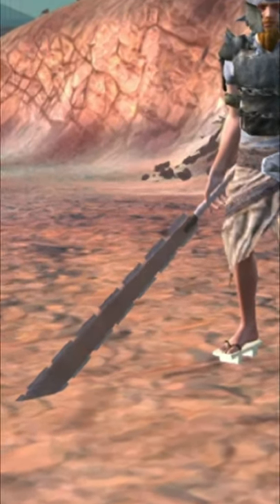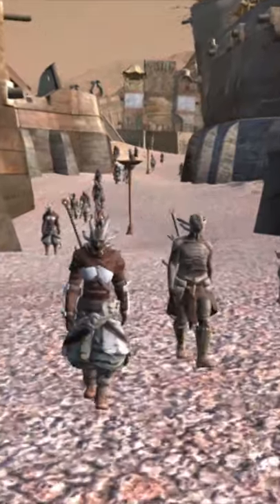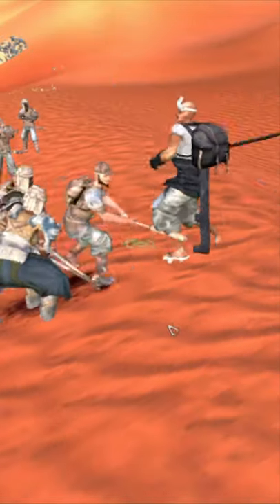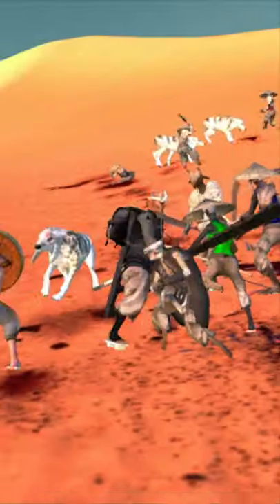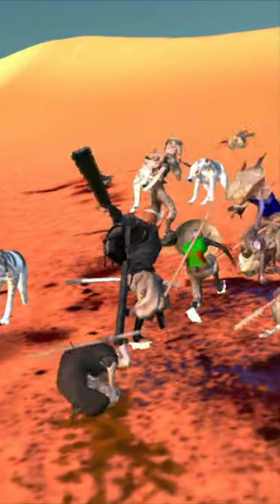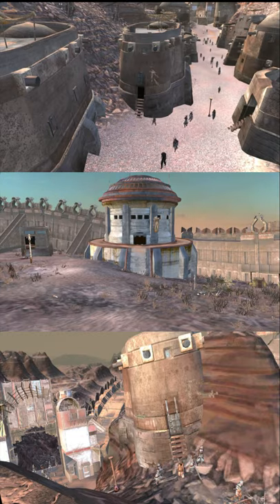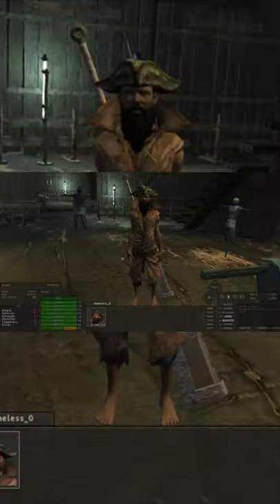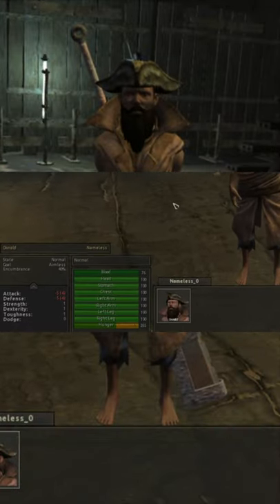Kenshi Fragment axe introduction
A short introduction to the weapons of Kenshi there strengths and weakness

We now have a discord set up so feel free to head over

Mod list for the Age of Blood and Sand

Then the Performance mods and other mods that i use so you will need to download the Age of Blood and sand mod list first.